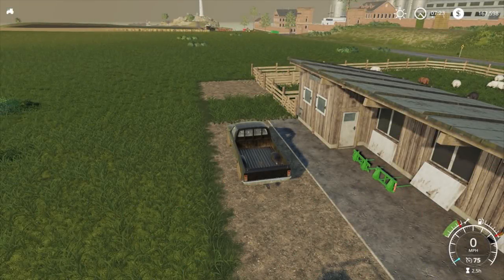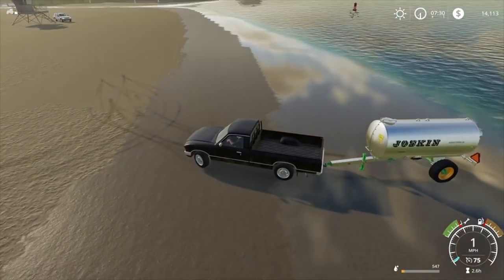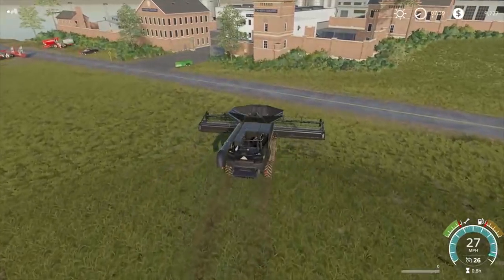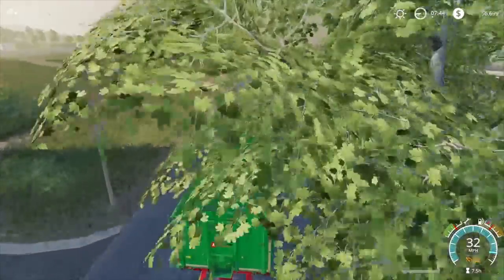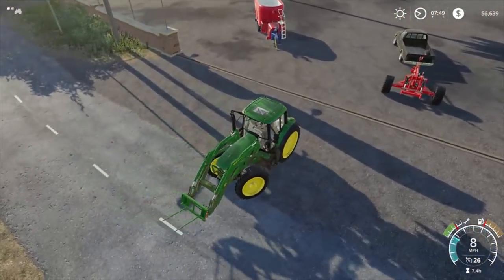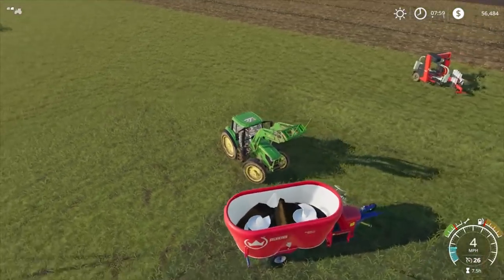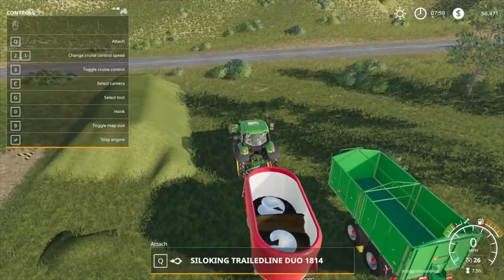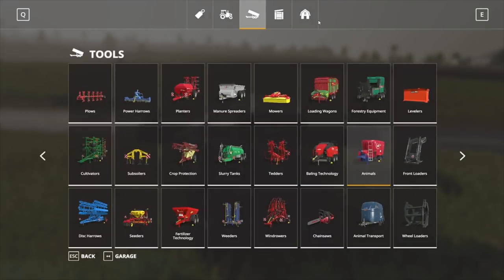FS19 - Let's Play Ravenport #10 - Cow Barn & Total Mixed Ration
System Components:

CPU: Intel® Core™ i7 5930K
CPU Cooler: Corsair Hydro Series H100i CPU Cooler
Motherboard: MSI X99S Gaming 7 Motherboard
Graphics: 2x MSI GeForce GTX 980 Gaming 4GB in SLI
Memory: G.Skill Ripjaws 4 F4-2400C15Q-16GRR 16GB (4x4GB) DDR4
Solid State Drive: Samsung 850 Pro Series 256GB SSD
Hard Drive: Seagate Barracuda 2TB ST2000DM001
Case: Phanteks Enthoo Luxe Black
Power Supply: Seasonic X-1250 80Plus Gold 1250W
Cable Kit: PCCG Sleeved Cable Extension Kit Black
Additional Cable: PCCG Sleeved 45cm PCI-E 6+2pin Cable Red
Additional Lighting: Phanteks Multi Coloured LED Strip 1m
Fans: Corsair Air Series AF120 Quiet Edition Case Fan
Additional Fans: Corsair Air Series SP120 Quiet Edition PWM Twin Pack
Operating System: Microsoft Windows 8.1 64bit OEM